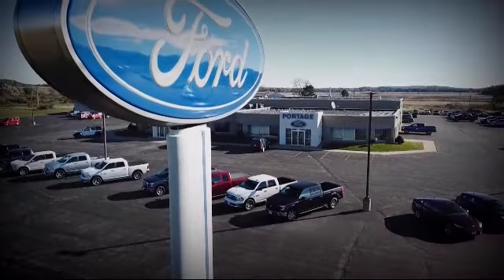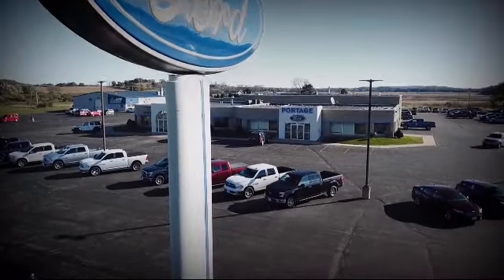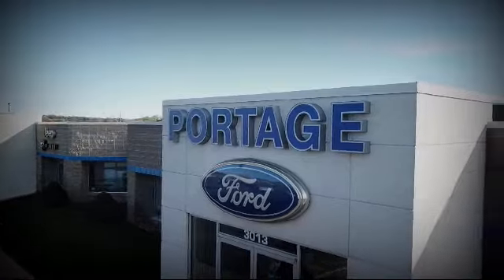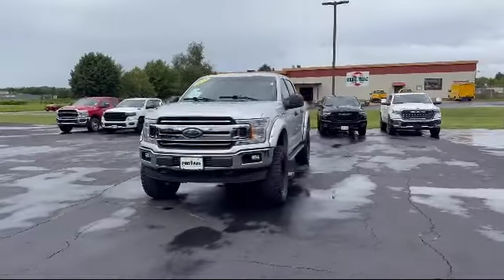2019 Ford F-150 XLT Portage Baraboo Pardeeville Endeavor Madison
2019 Ford F-150 XLT Stock Number: P2898A Vin:1FTEW1E56KFA65143.